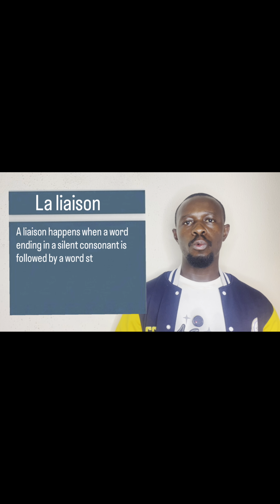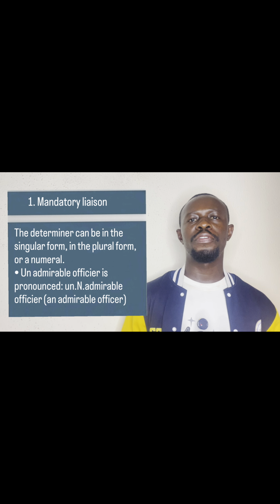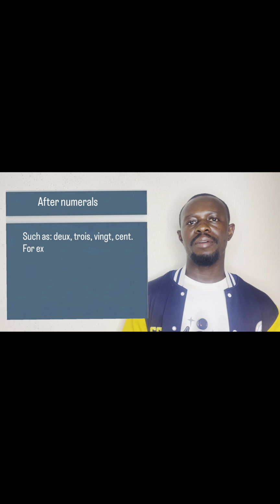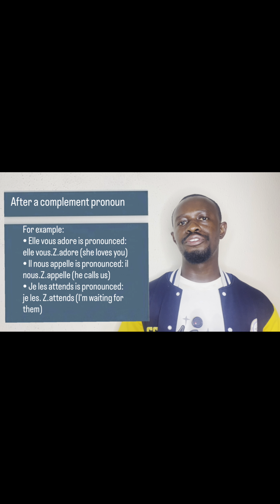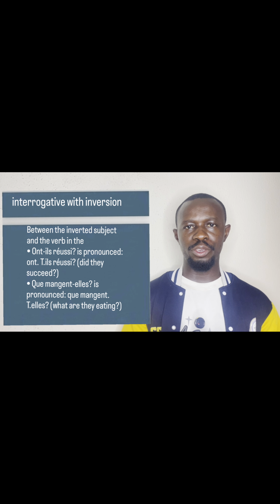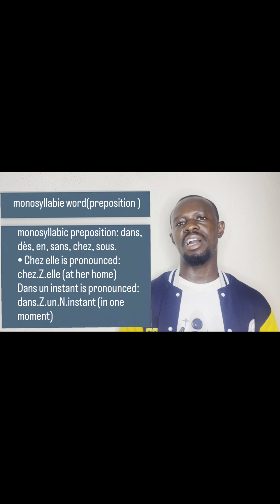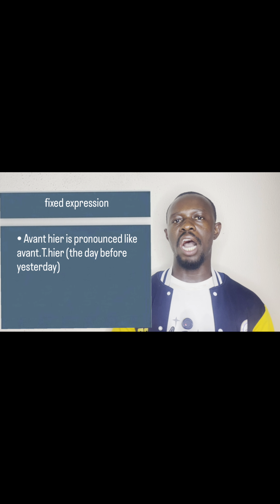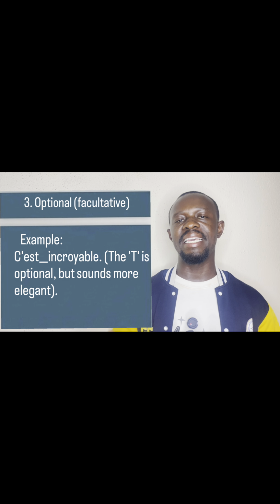French Liaison Explained | When to Pronounce Silent Final Consonants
Learn French liaison and discover how this important French pronunciation rule helps you sound more natural. Struggling to sound natural when speaking French? The secret lies in a pronunciation rule called "La Liaison" (word linking).

In this lesson, we break down exactly how to smoothly connect the silent end-letter of one word to the starting vowel of the next. Mastering this is the ultimate shortcut to sounding less like a textbook and more like a native French speaker!

What you'll learn in this video:
0:09 - Introduction to La Liaison
0:40 - What is a liaison? (The absolute basics)
0:59 - Written form
1:22 - Type of liaison
1:40 - Obligatory Liaisons (When you MUST link words)
8:21 - Forbidden Liaisons (When you MUST NOT link words)
8:48 - Optional Liaisons
(You get to choose your vibe)
9:13 - Conclusion
9::24 - Practice & Work to do